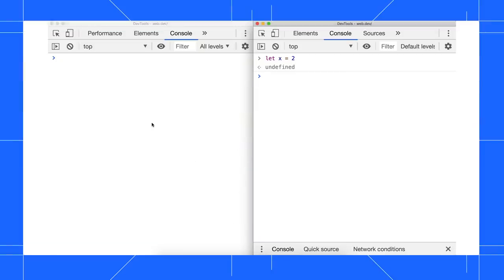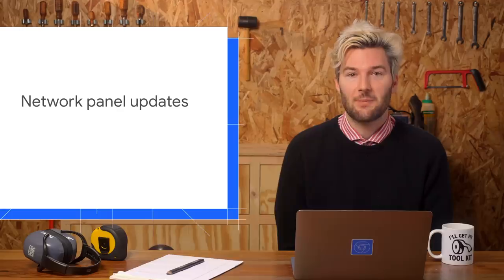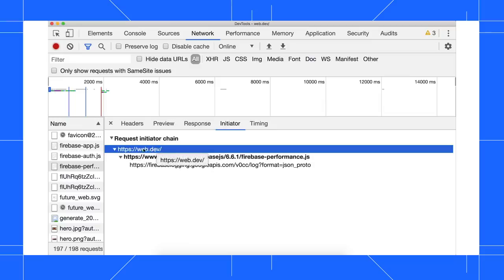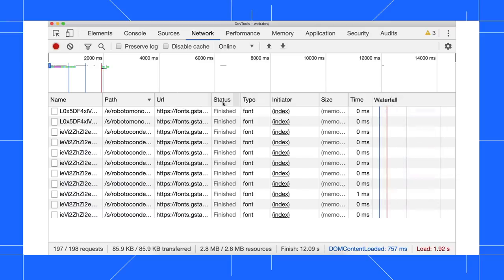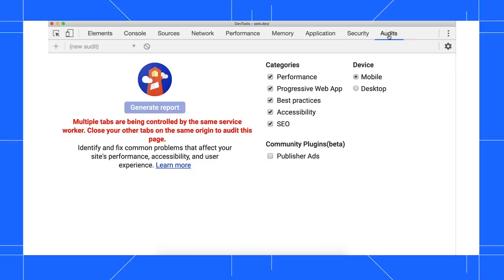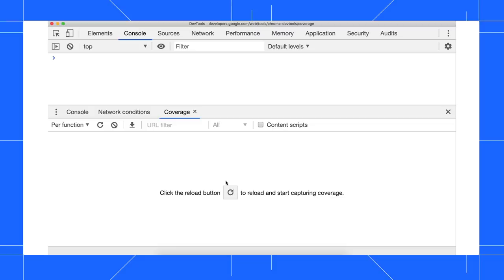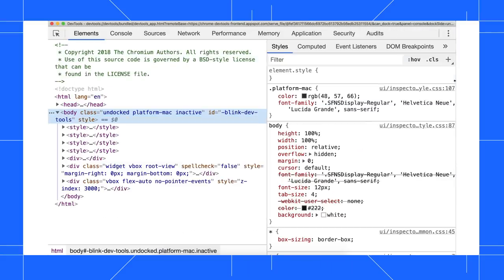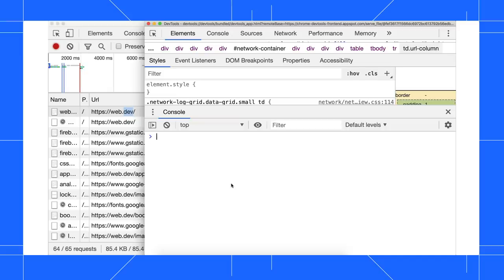Chrome 80 - What’s New in DevTools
New to DevTools in Chrome 80:

0:09 - Support for let and class redeclarations
0:40 - Improved WebAssembly debugging
0:54 - Network Panel updates
1:04 - Request Initiator Chains in the Initiator tab
1:48 - URL and path columns in the Network panel
2:08 - Updated User-Agent strings
2:33 - New configuration UI
2:55 - Per-function or per-block coverage modes
3:26 - Bonus tip!